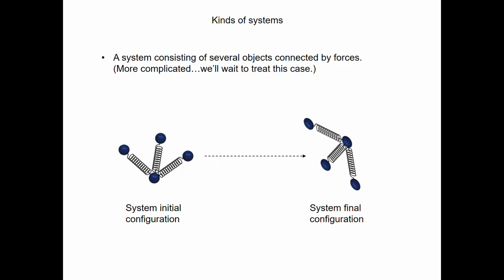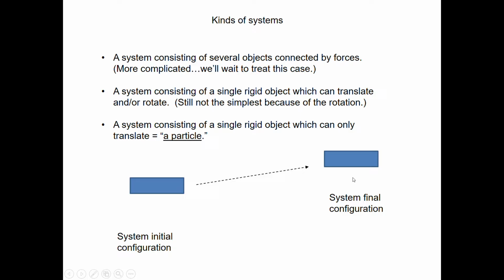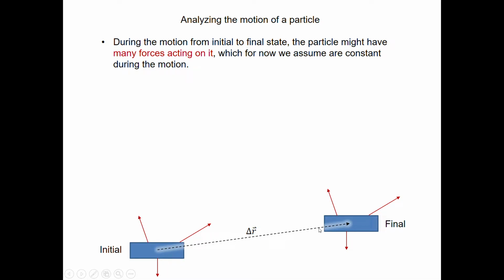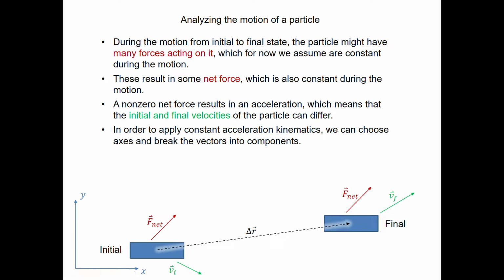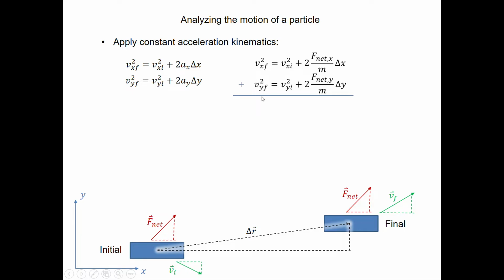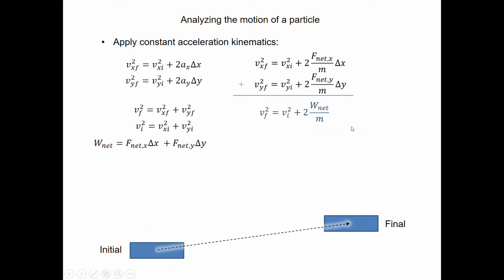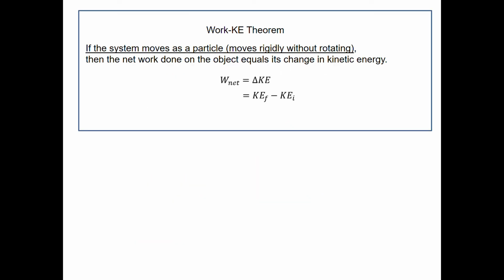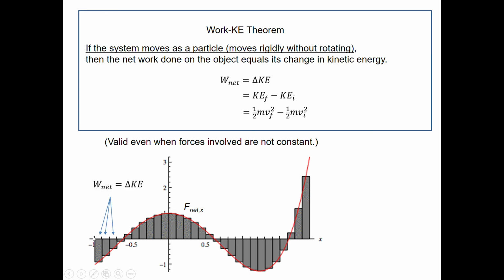p110 lecturevideo Gch6 work KE deriv sp20